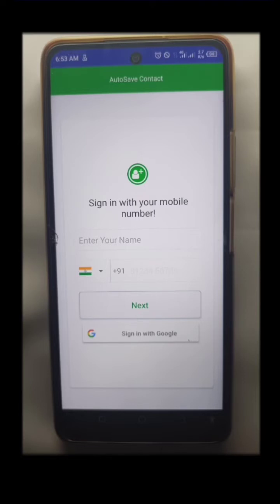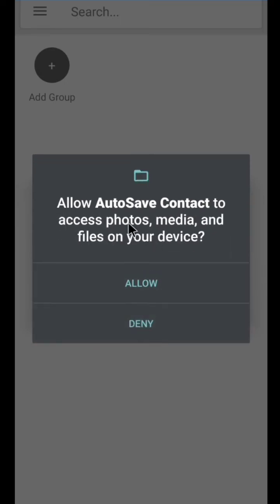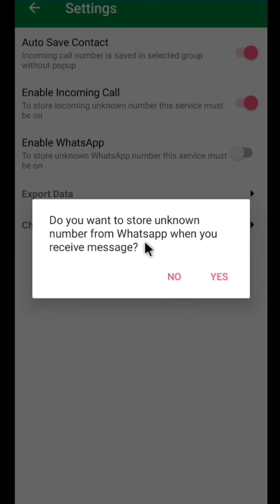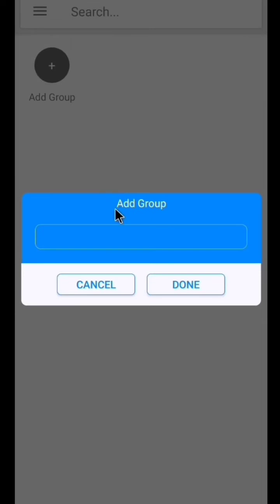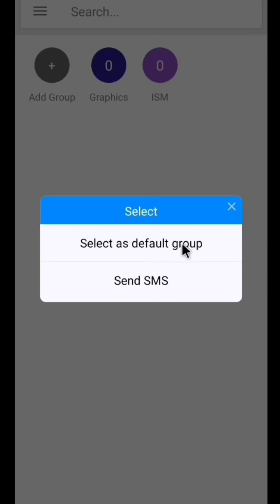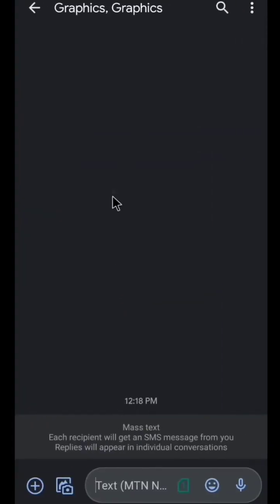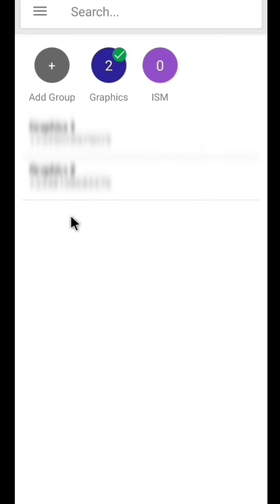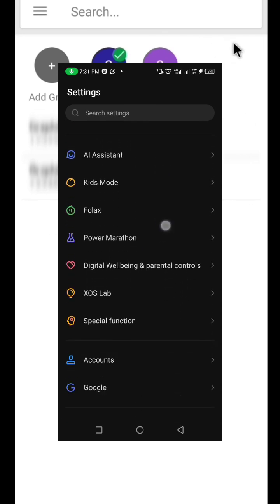AUTOSAVE NEW CONTACTS (WHATSAPP OR CALLS) ISM Digitals | Isaac Math.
Save New  Contacts from Whatsapp automatically in this Simple Process

Good Luck✅